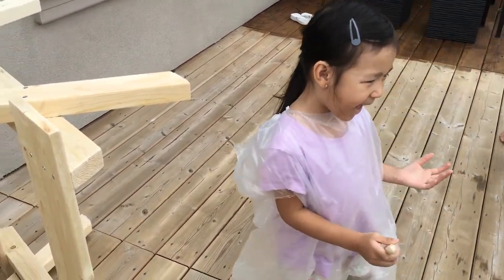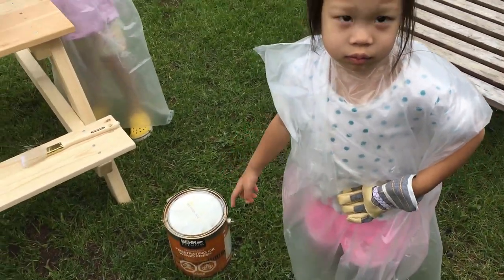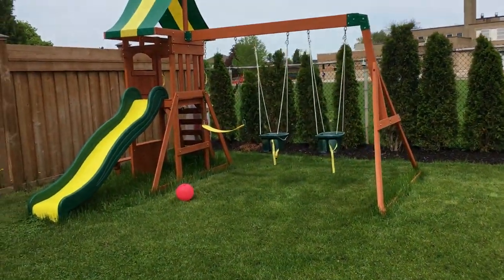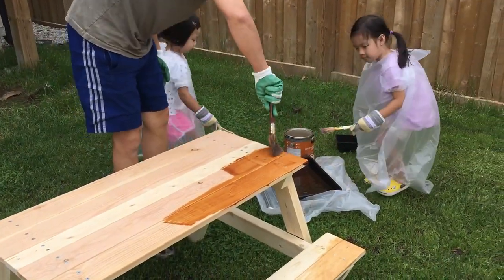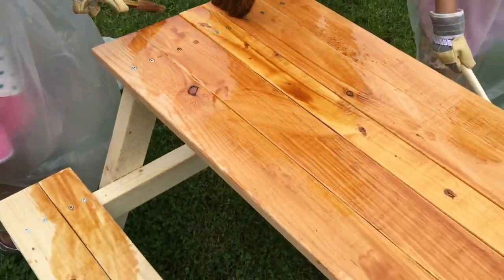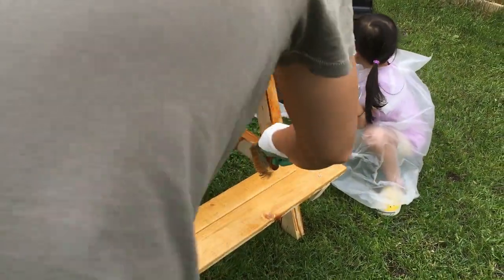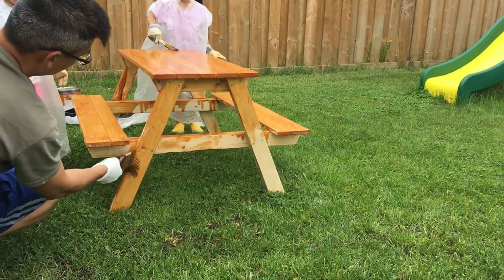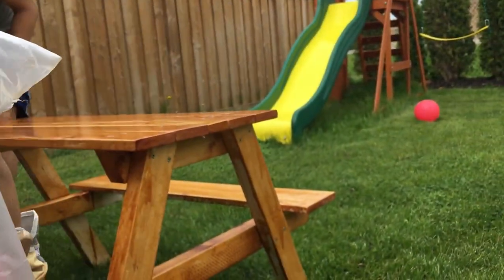Kids painting their picnic table with Daddy!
Chloe and Ivy decided to help Daddy paint their kid's size picnic table! Were they helpful?

DIY dessert table for party! Supplies Party City, Dollar Tree, Walmart, Home sense and Dollar Rama!!